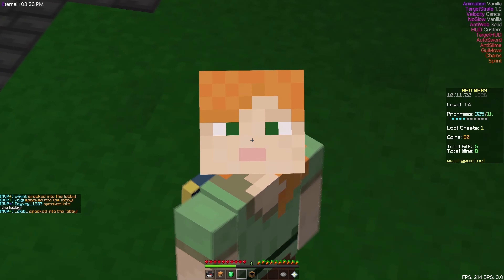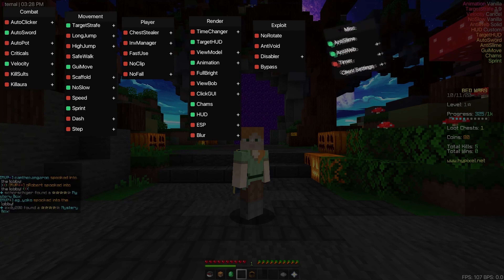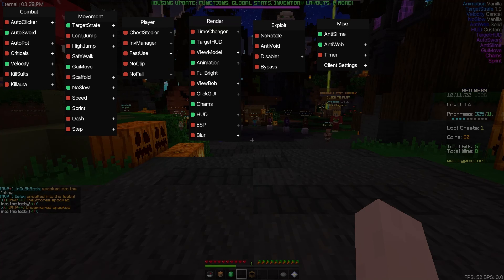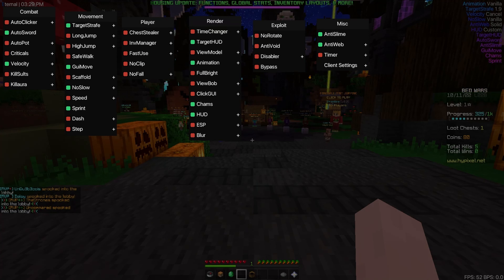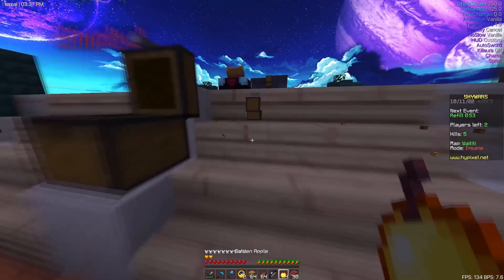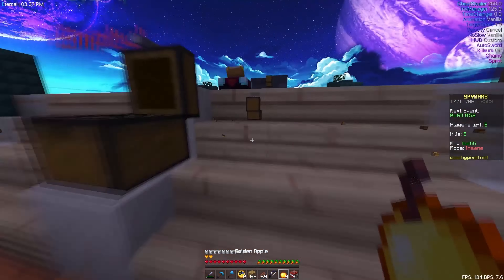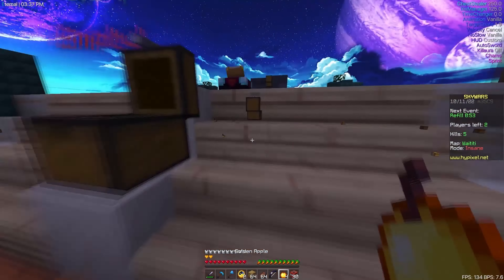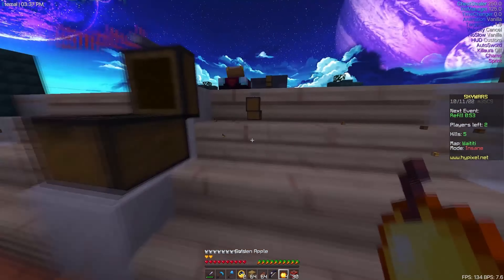This FREE Client is INSANE! (Eternal)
Believe client was discontinued 😔

Edited by Wiewioor
💻 PC Specs:

CPU: Ryzen 5 3600XT @4.5 GHz
RAM: 16GB DDR4 3200 mb/s
Storage: 500GB SSD + 1T HDD
GPU: GTX 1080
⚙️Minecraft Settings:

Sensitivity: 100
DPI: 400
FOV: 68
GUI Scale: Auto
⌨️ Peripherals:

Mouse: Logitech G pro x superlight
Keyboard: Ducky one 2 Mini w/ Silent Red Switches
Mic:  HyperX Quadcast w/ Microphone Stand
Main Monitor: ViewSonic XG2701 "27" 144Hz
Top Monitor: Random 60Hz 1080p